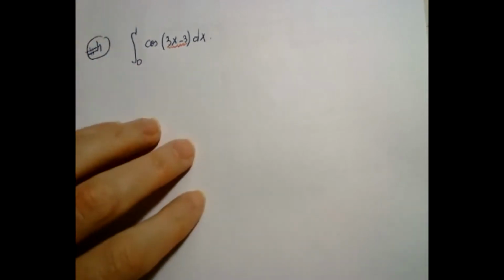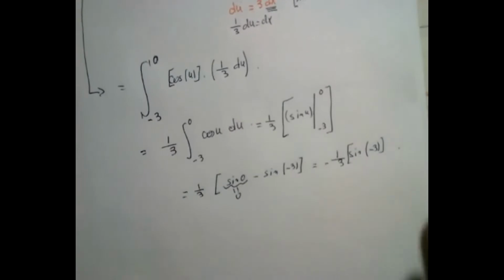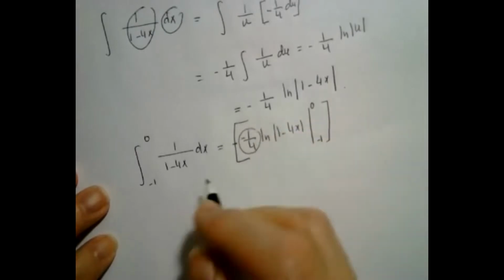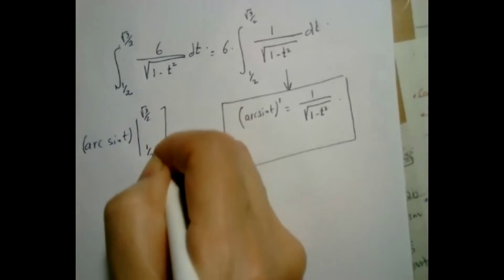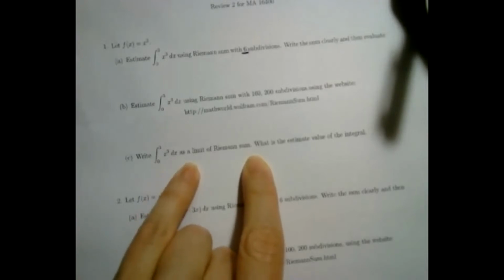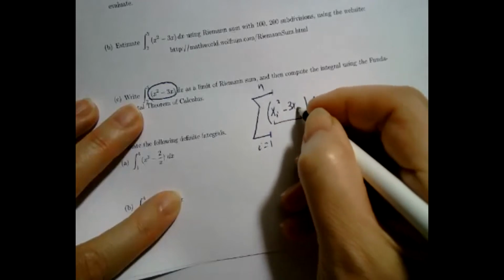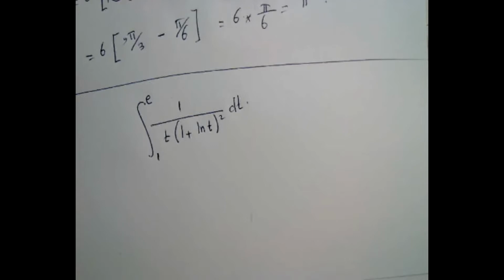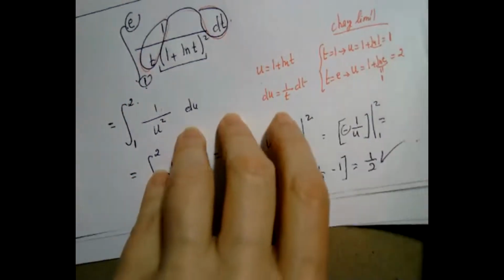January15, 2021 MA164